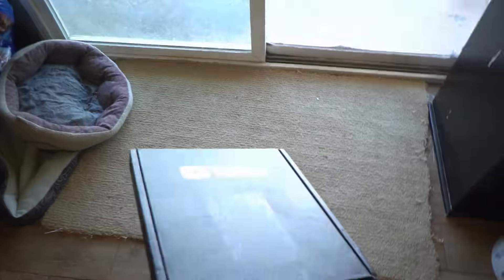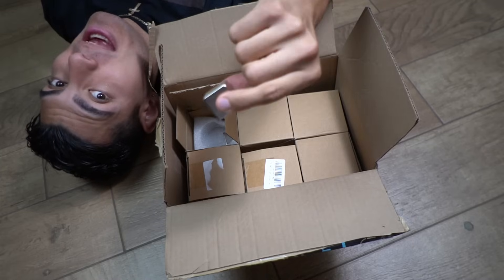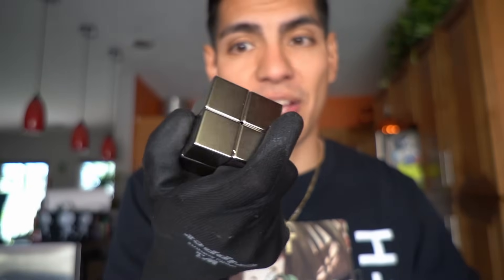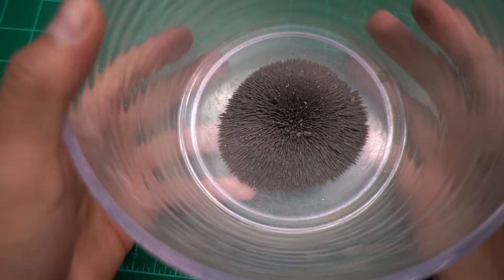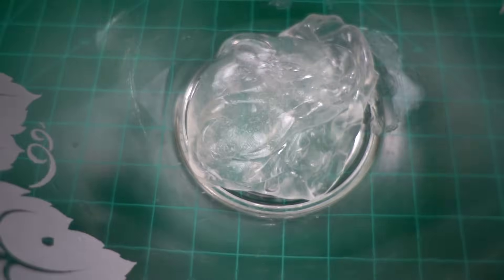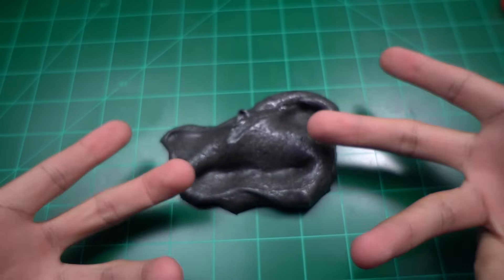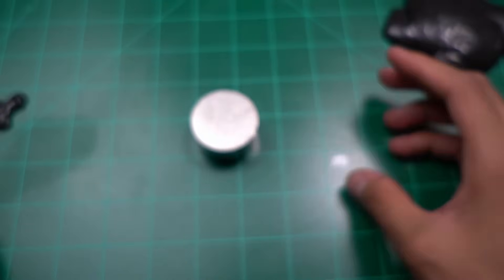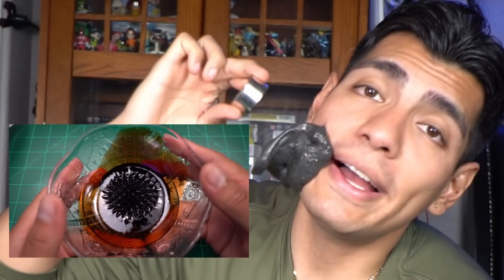Venom liquid magnetic slime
In this video I show you how you can make  venom symbiote magnetic slime by extracting iron from sand or dirt.